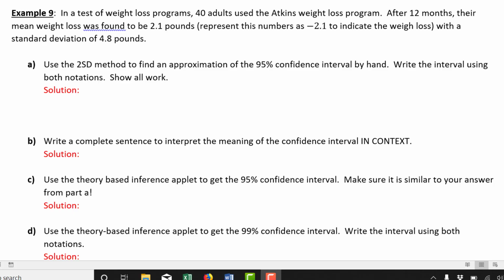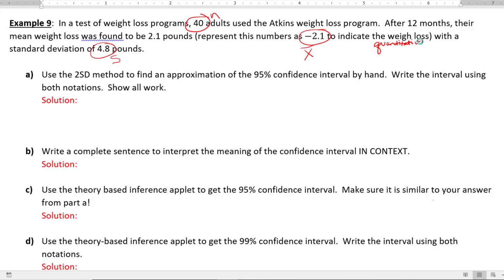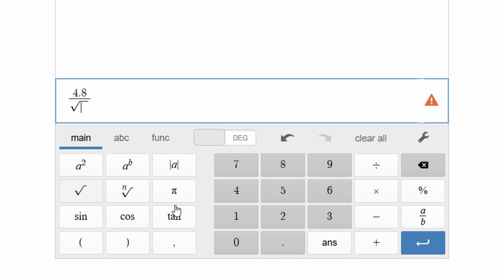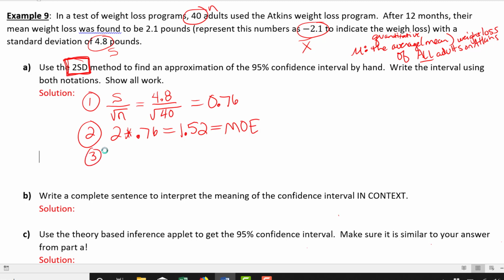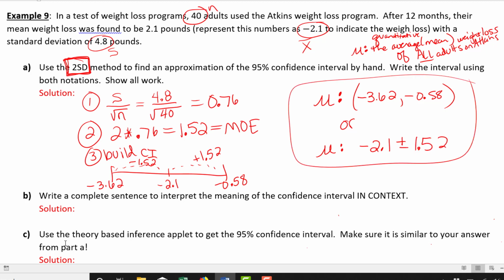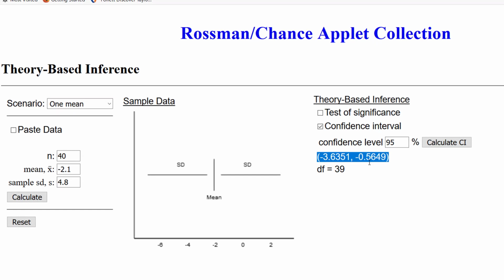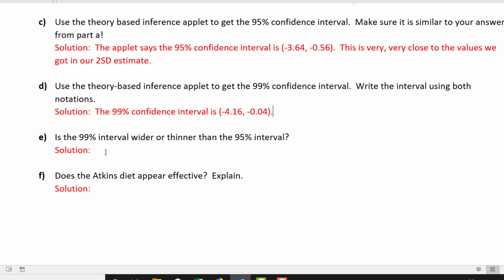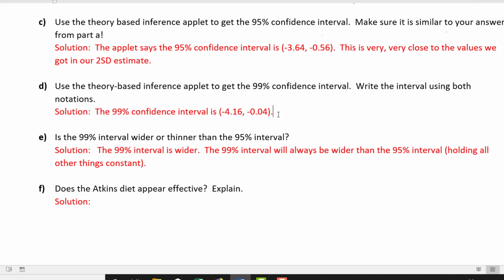118 mod 9 example 9